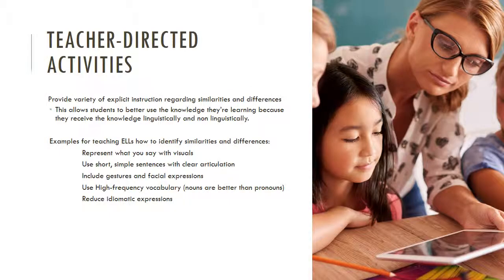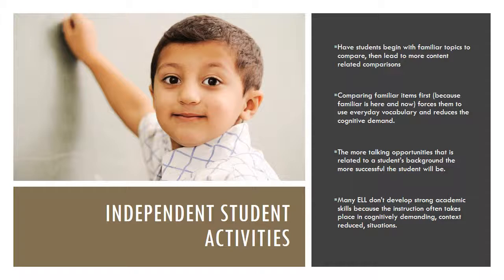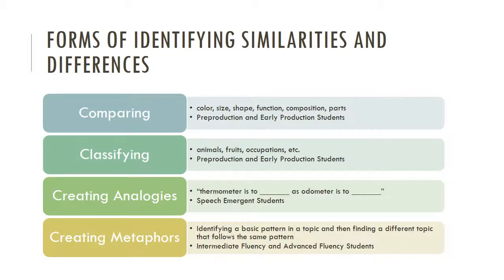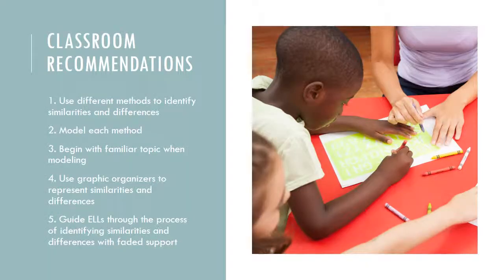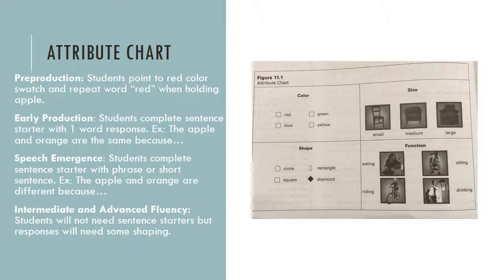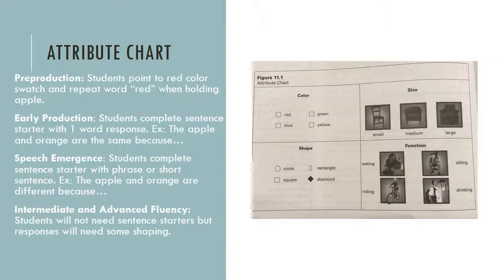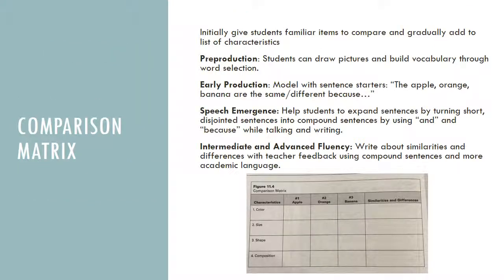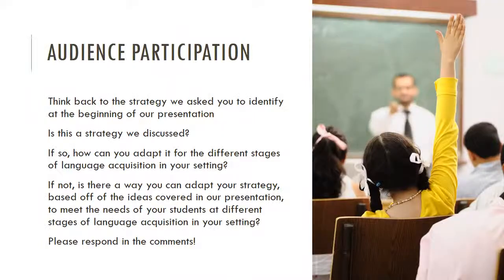Identifying Similarities and Differences